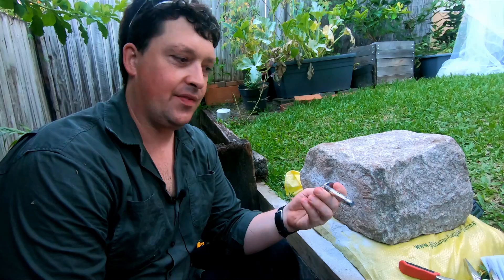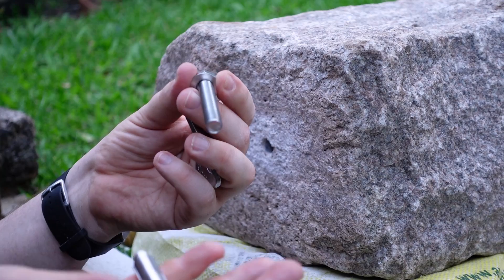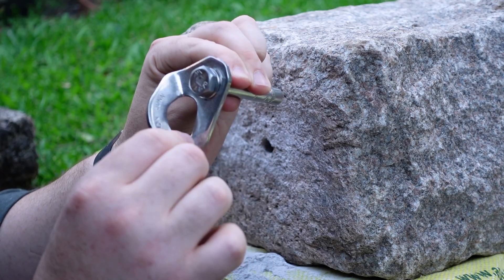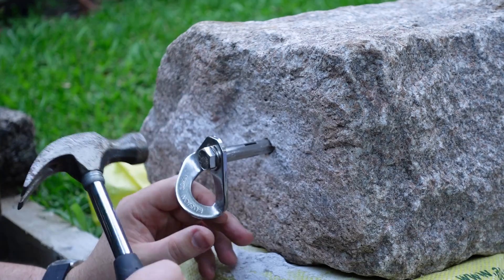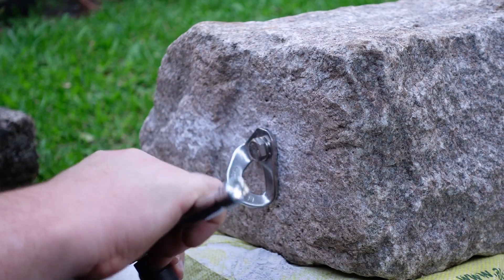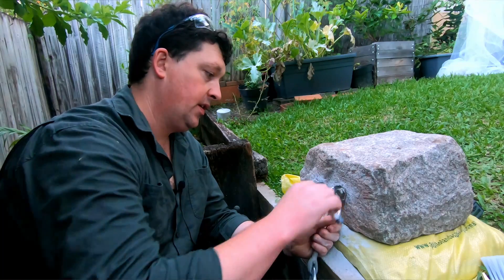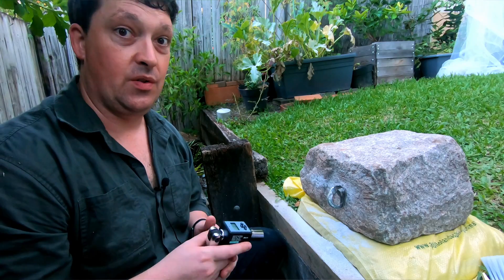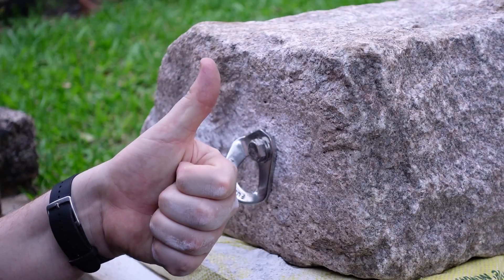How to properly install flush head sleeve anchor bolts [Bolting for climbing]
Ever wonder how tight you should do up a bolt? What torque? What sound should you listen for? Do you need to take a torque wrench every time? Here I break down some of the specifics.
This is the fourth video in a short series about bolting specifics.
Good stuff to know before you're actually on the wall.

Support your local climbing  access or rebolting fund!
Or mine You can chip in here, it'll be hugely appreciated

Cheers!
00:00 - Intro
00:18 - Bolt and hanger selection
01:23 - Stickin it in
01:50 - Hammer time
02:25 - Tightening
03:24 - Torque and sound